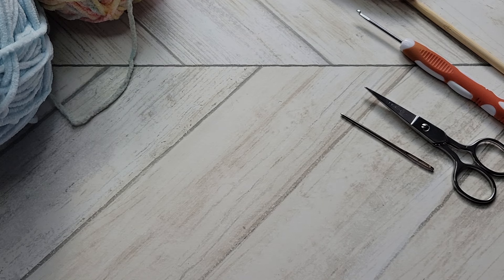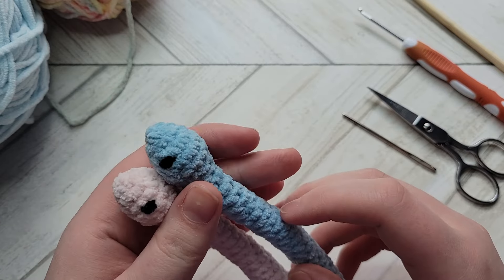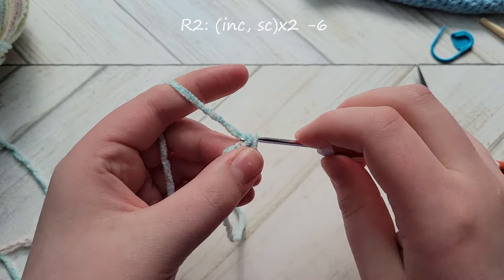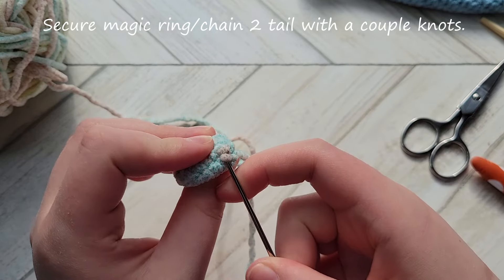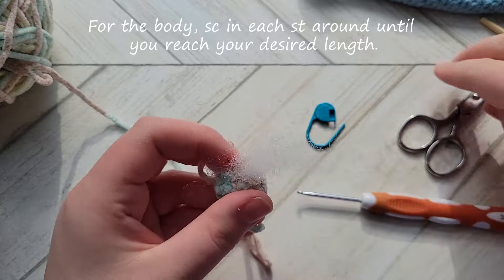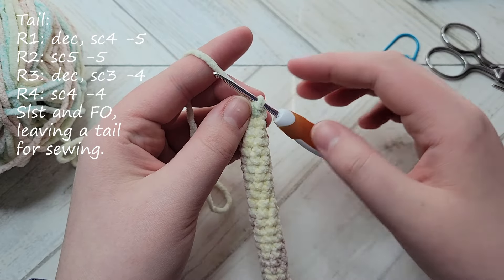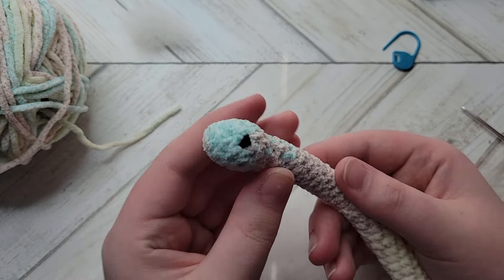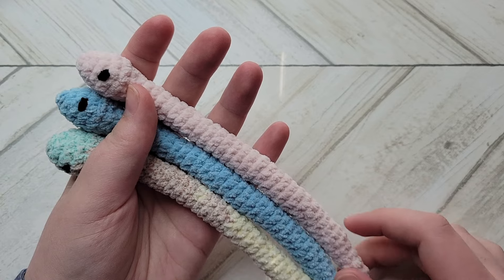Mini Crochet Snake Tutorial - Super Quick and Easy Pattern (Perfect for Markets)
Here is my super quick and easy crochet snake pattern! This little guy measures just over 6 inches and is perfect for markets. You can make him with larger yarn types to make bigger snakes and, the best part is he works up in about 30 minutes!

If you'd like to purchase your very own plushie from me, head to my eBay shop. If you'd like something I have in a different color, make sure to message me, and we'll get talking! Message me there if you'd like an even bigger custom order! Even just a heart emoji lets me know you support me!

Intro: 0:00
Materials: 2:20
Head: 4:38
Body: 10:26
Tail: 14:34
Stitching the Eyes on: 18:03

*Please give credit to Loops and Knots Crochet when using any patterns or products for personal use. Thank you!

Isaiah 53:3-4 He was despised and rejected by mankind, a man of suffering, and familiar with pain. Like one from whom people hide their faces he was despised, and we held him in low esteem. Surely he took up our pain and bore our suffering, yet we considered him punished by God, stricken by him, and afflicted.